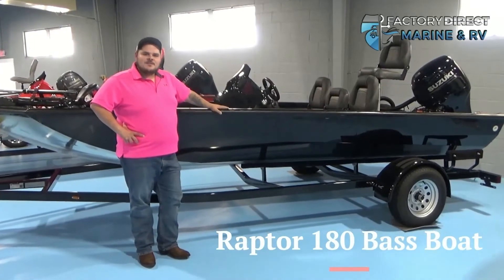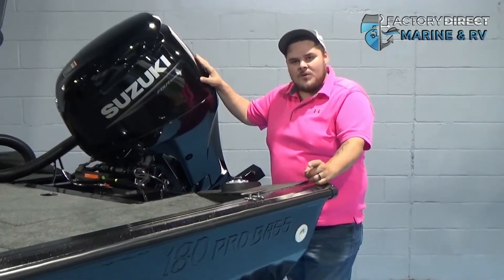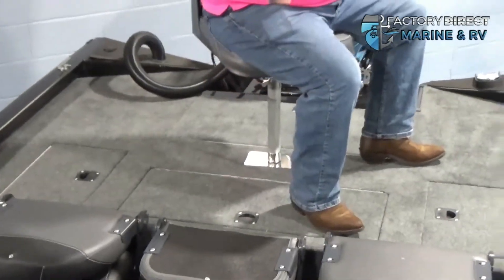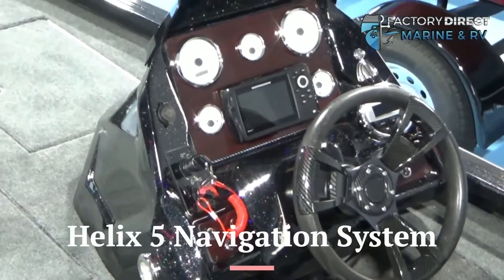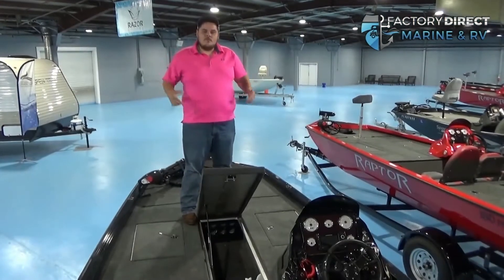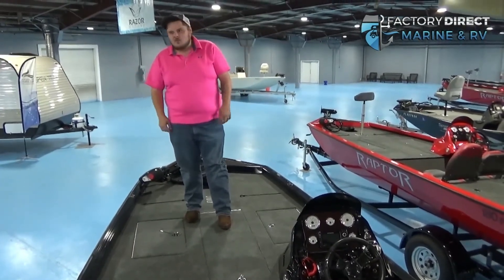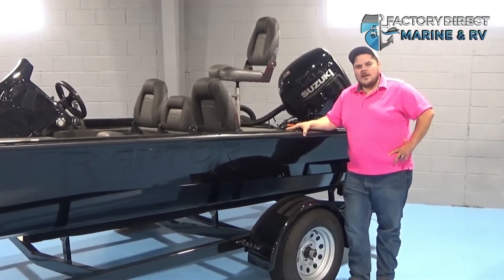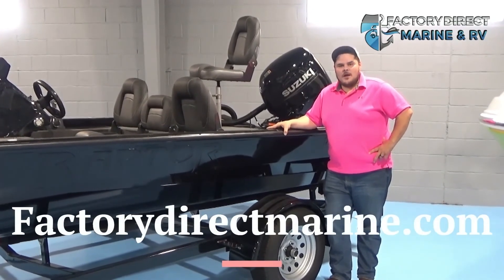2021 RAPTOR 180 For Sale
Check out the NEW 2021 RAPTOR 180!   This bass boat comes with a 115HP Suzuki engine, waterproof stereo, and lockable rod storage. GPS, a HELIX 5, and trolling motor! As well as a large aerated live-well, auto bilge pump, and LED cup holders! Plus so much more, give us a call!!  Stock # G4890
Status: Ready
BASS BOAT
Width: 82 IN
Weight: 1025 LBS
ColorInterior: BLACK
Color: CRIMSON RED
FuelType: Gasoline